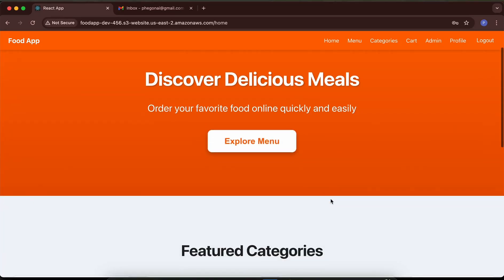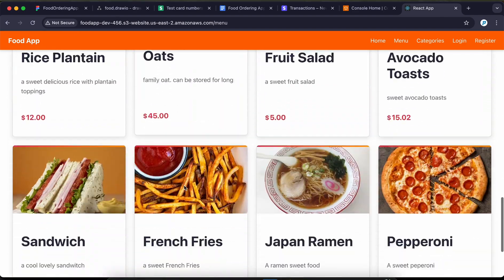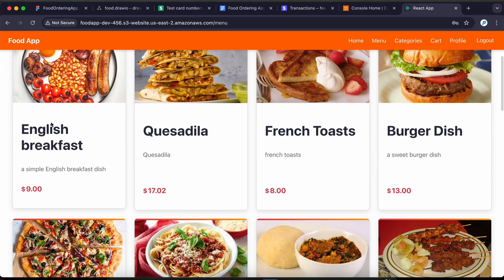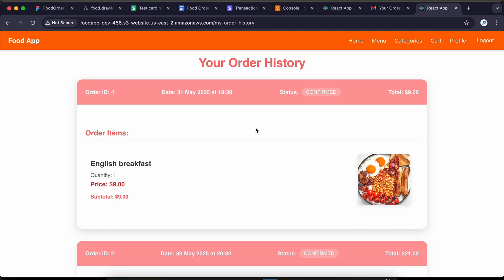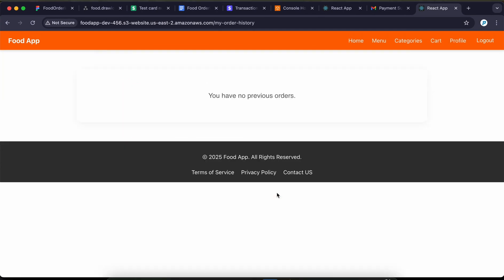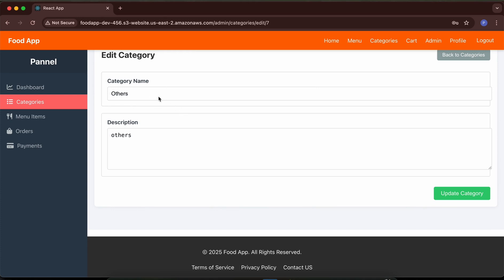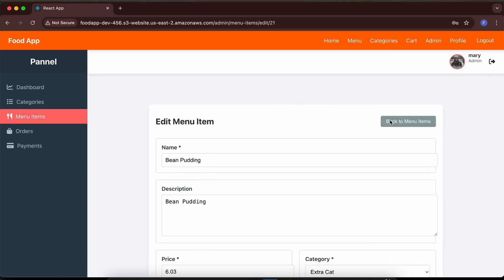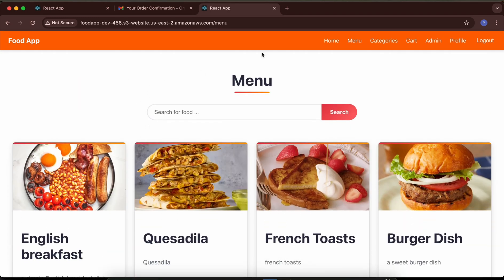Build a Full-Stack Food Ordering & Delivery App: Spring Boot, React,Payments, & AWS Cloud Deployment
🚀 Master modern full-stack development by building a complete, real-world Food Ordering & Delivery Application!

PROMO UDEMY COURSES